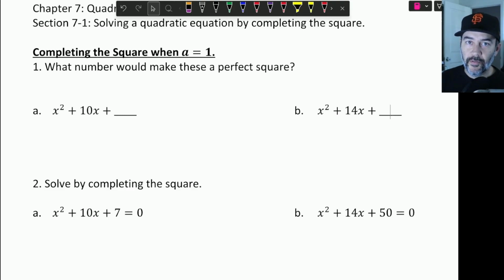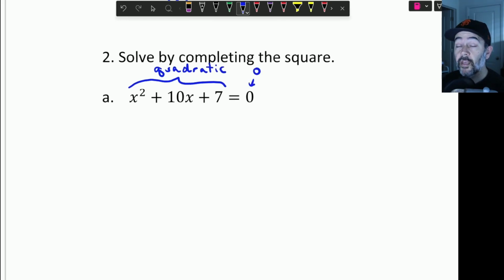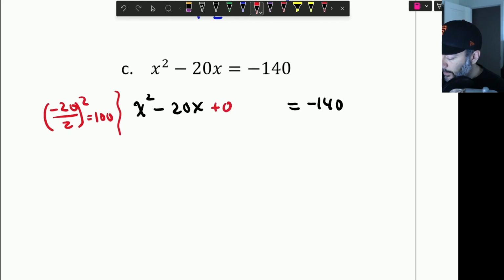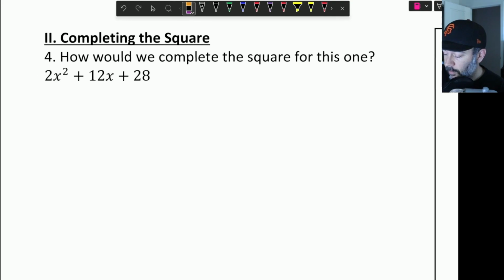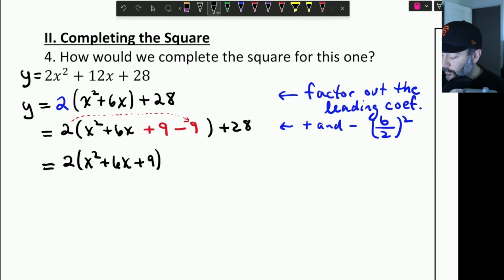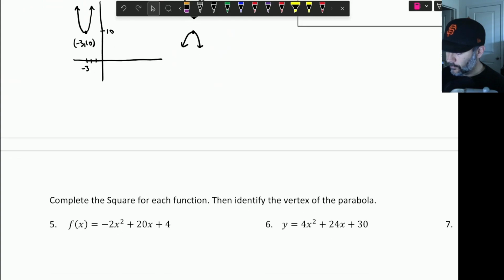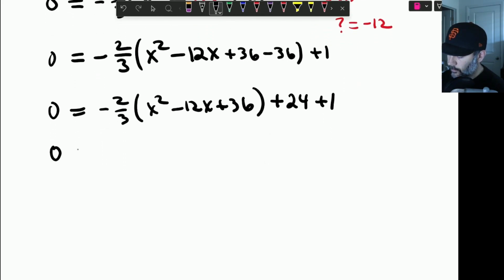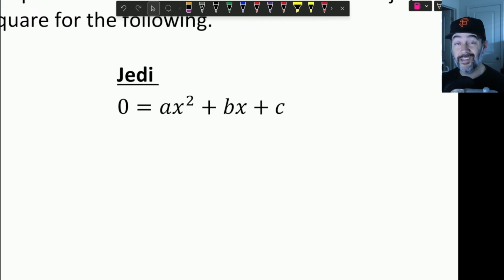Section 7-1: Completing the Square of a Quadratic